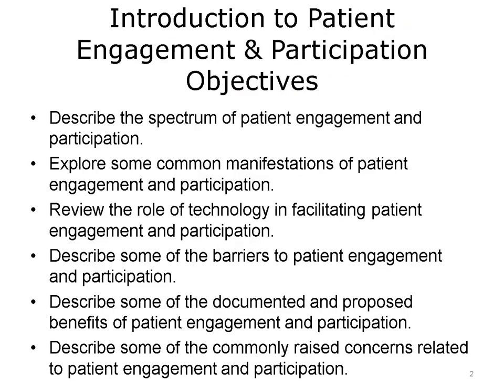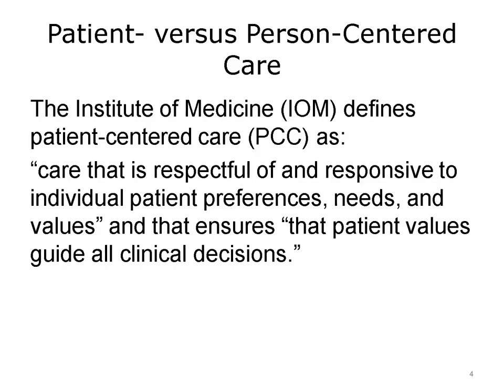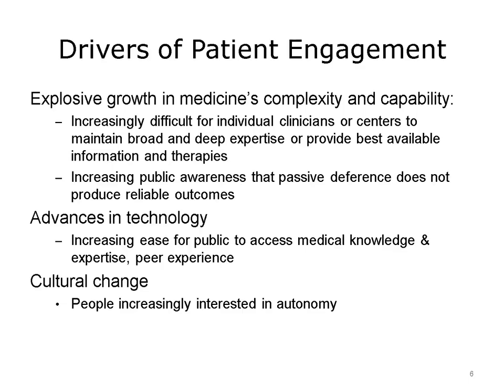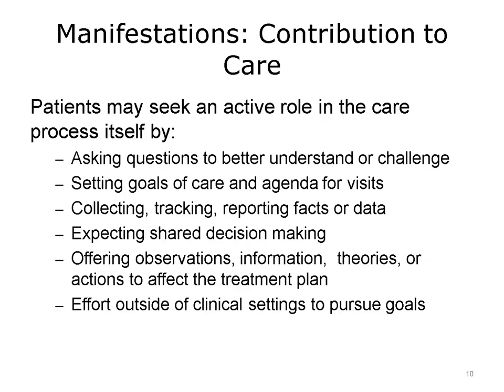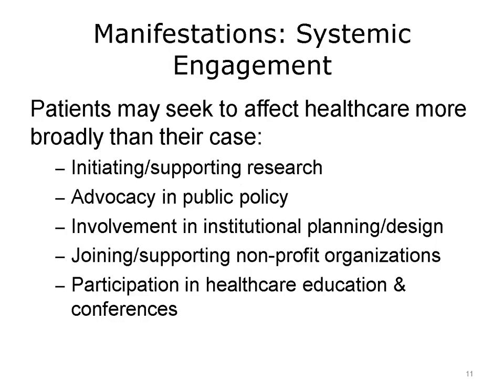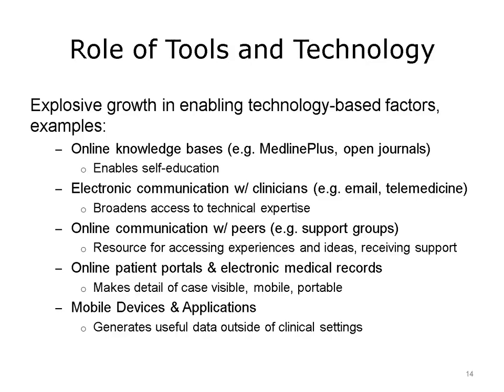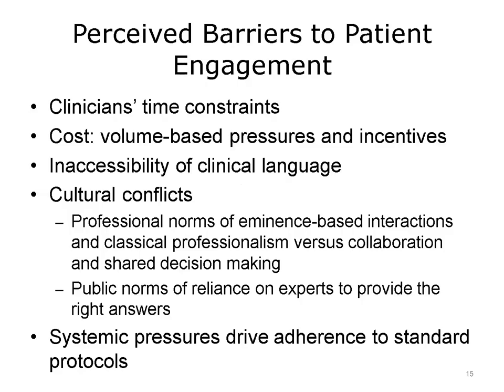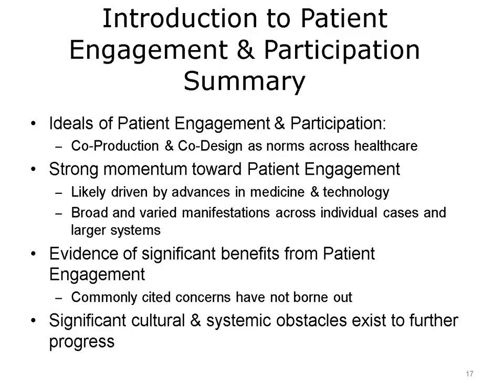comp25 unit1 lecture video